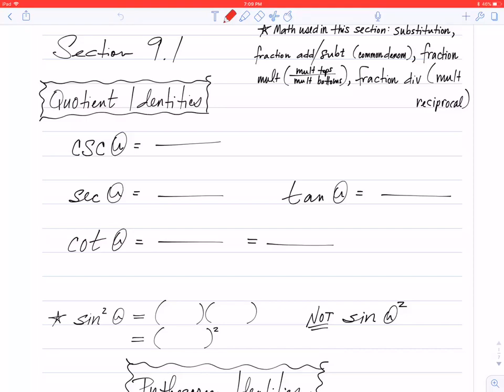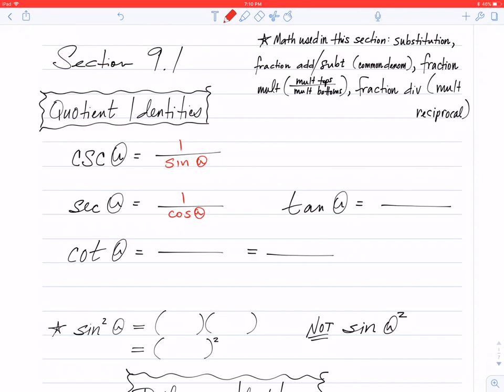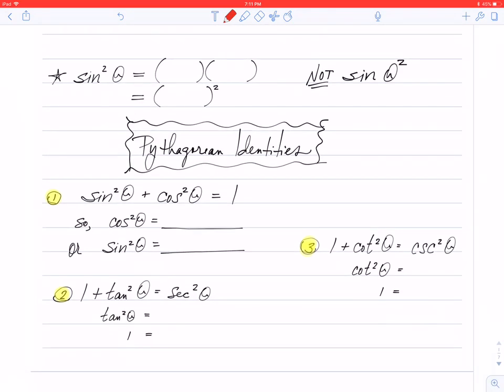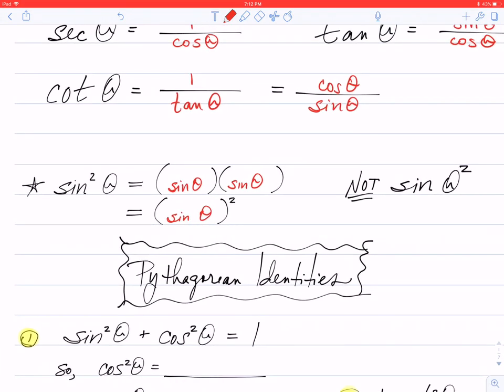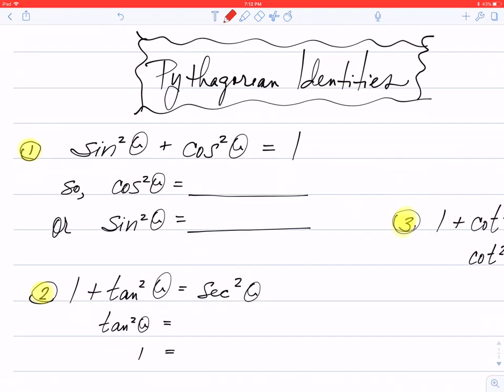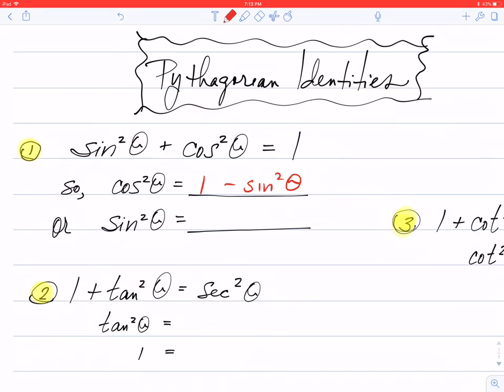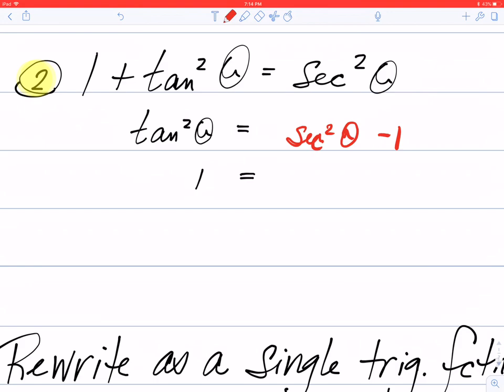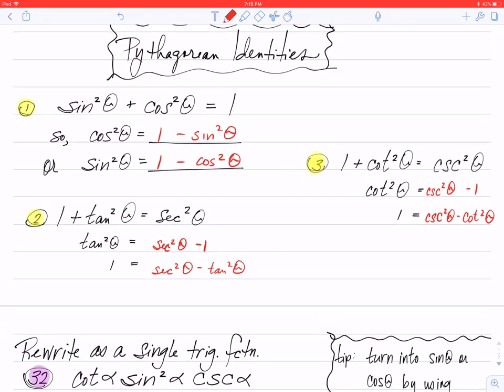trigonometry verify identities intro (111.9.1)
quotient identities, pythagorean identities